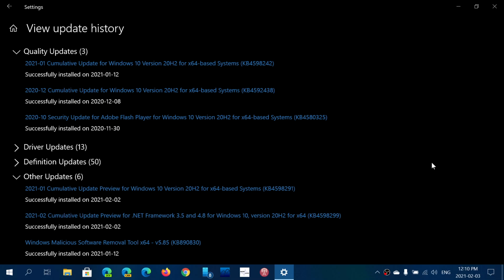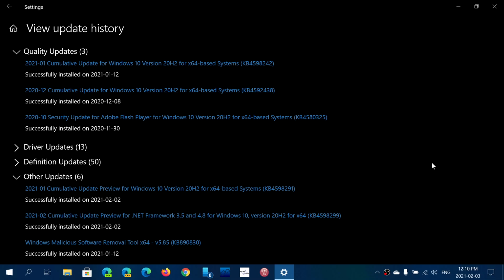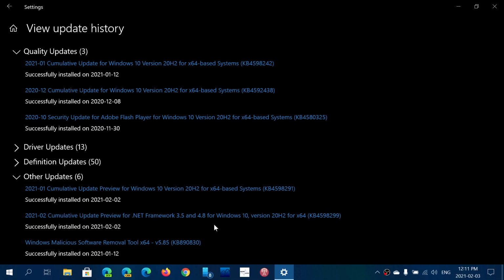Windows 10 Version 2004 20H2 Cumulative update and net framework updates comments Feb 3rd 2021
Fixes some Gaming issues, duplicate files in File explorer and deactivation problems